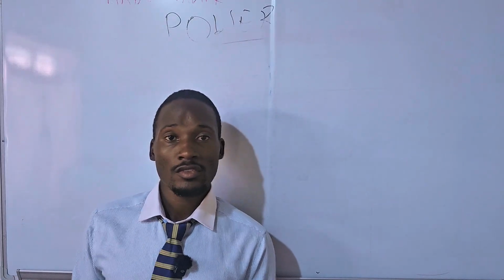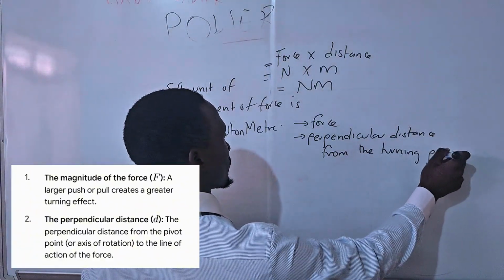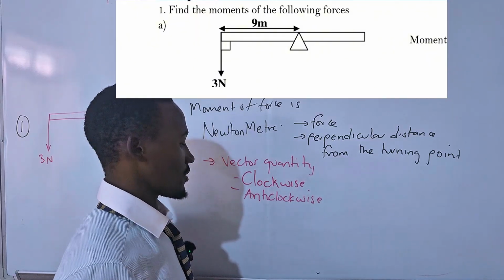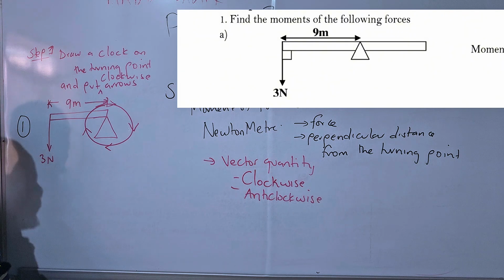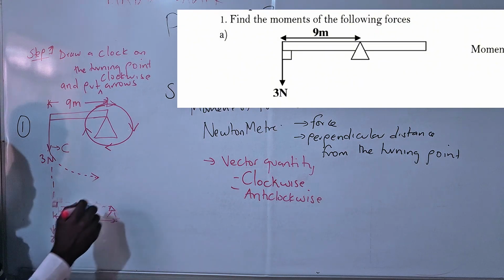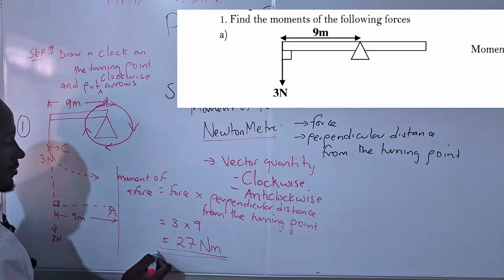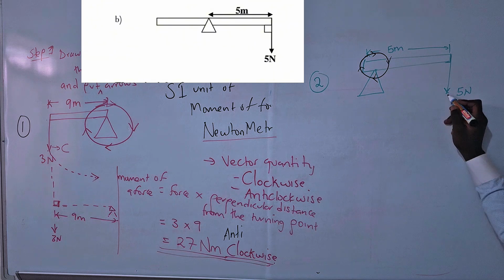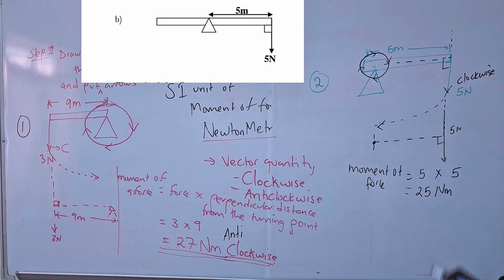⚙️🔥 Video TitleMoment of Force Worked Examples! 🔧🧠 | Step-by-Step Calculations Made EASY! ⚡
📖 Video Description

🚨 READY TO MASTER MOMENT OF FORCE CALCULATIONS? 💪⚙️

In this lesson, we work through two clear, step-by-step examples on calculating the moment of force, helping you understand exactly how to approach exam questions. 🧠📚

🎯 In this video, you'll learn how to:

🔧 Calculate the moment of a force
📏 Identify the perpendicular distance from the pivot
💪 Apply the correct force in calculations
🧮 Substitute values and solve step byApply the correct force in calculations
🧮 Substitute values and solve step by step
📐 Understand the turning effect of a force
⚡ Give answers in the correct unit — newton-metres (N m)
🔥 Avoid common mistakes in moment calculations

💡 KEY IDEA:
👉 The greater the force or the perpendicular distance from the pivot, the greater the moment.

🎓 Perfect for Physics students preparing for tests, exams, assignments and revision! 📚💪

🔥 Follow both worked examples carefully and build your confidence with moments!